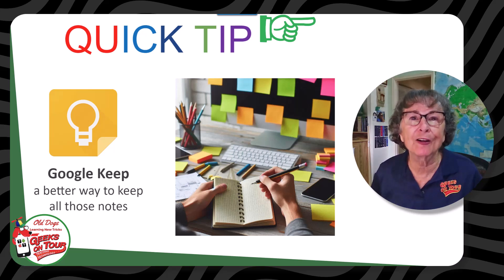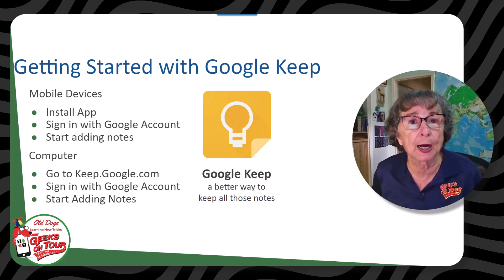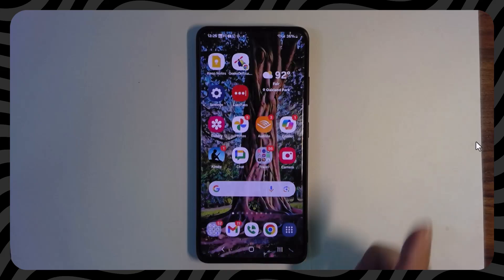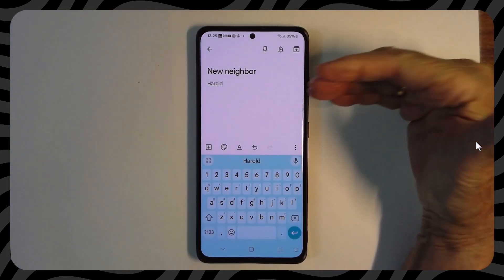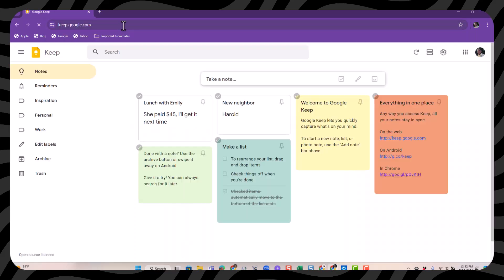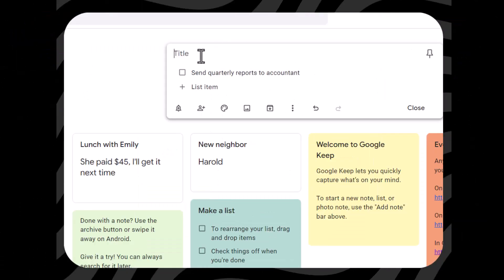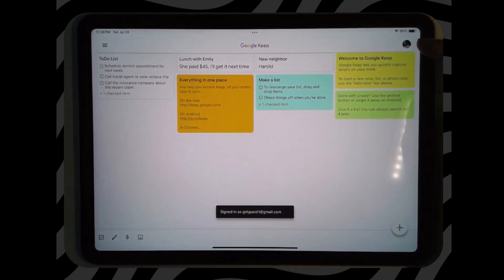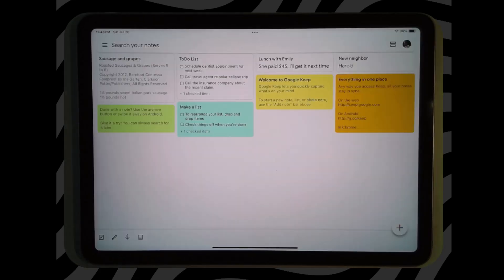How To Get Started with Google Keep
You will learn about Google Keep to keep you organized.